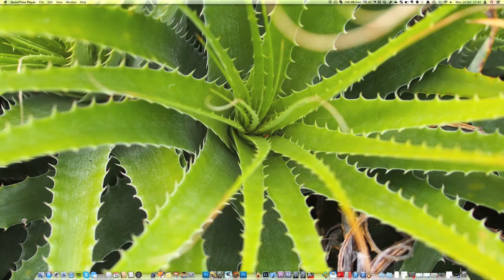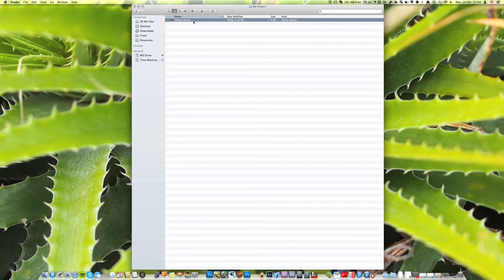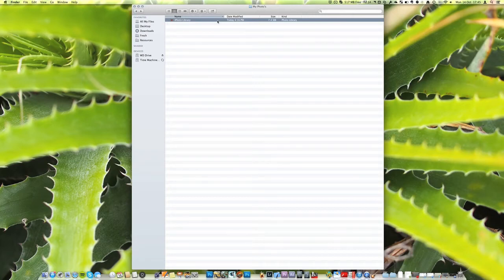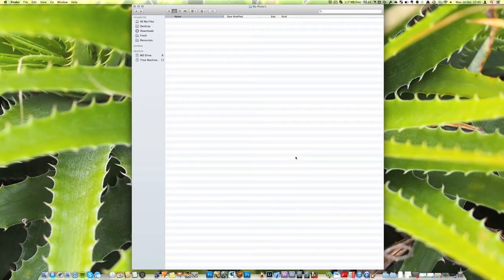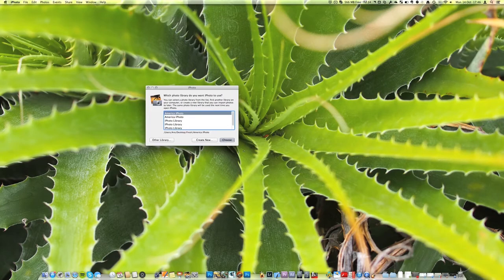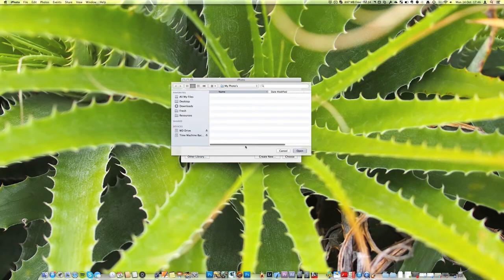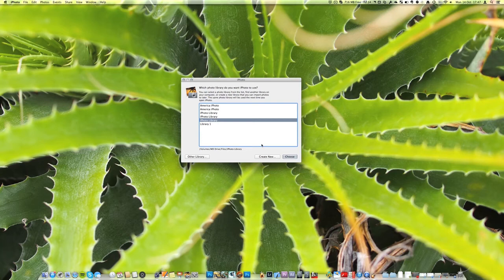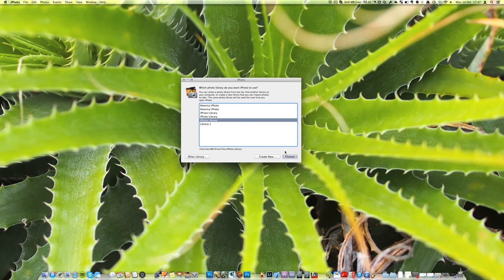Move & Create iPhoto Libraries: Save hard drive space! (HD)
Have you ever wanted to produce music that moves people?
In today's video, I show you how to move iPhoto libraries from your mac's hard drive to an external hard drive so that you can save storage space as well as how to create new iPhoto libraries.